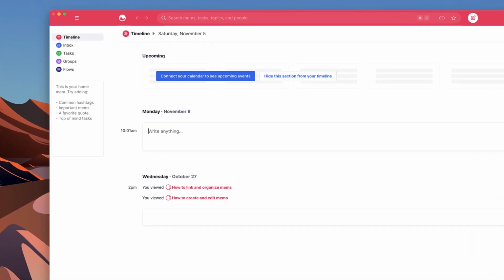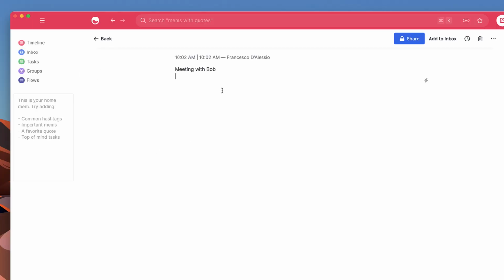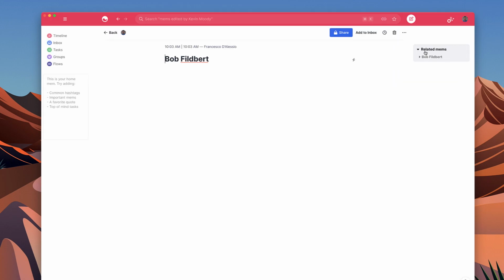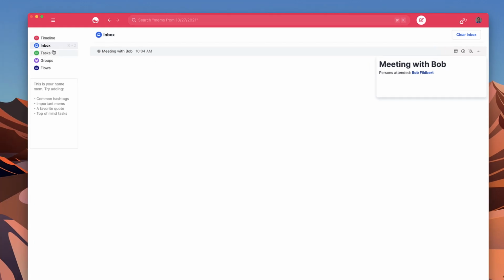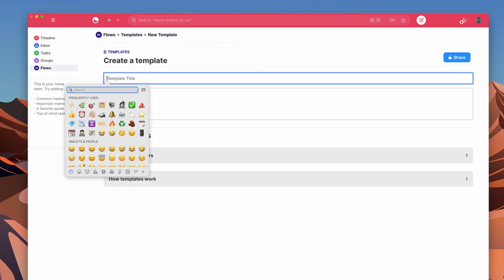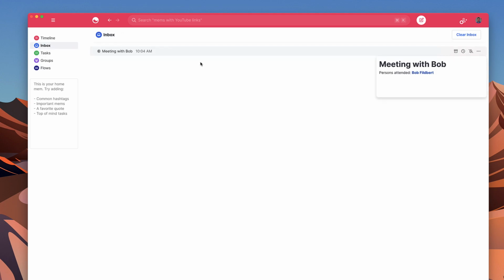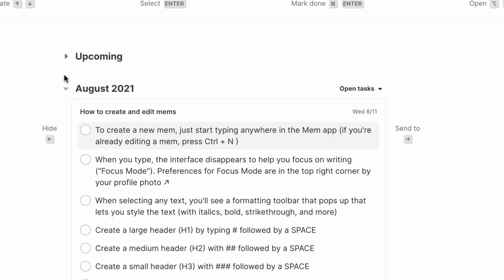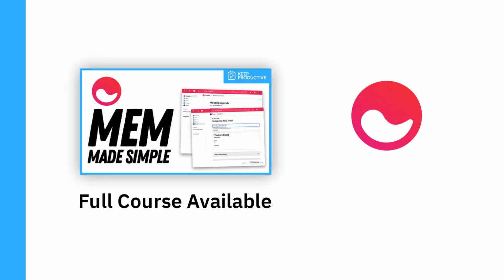Getting Started with Mem | Beginner's Guide to Mem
Stop doing busywork! Try Bento Focus Find the best productivity tools with our Mem is the hot new note-taking app as we go into 2022 - in this video we explore the Beginner's Guide to using Mem and how to get started with the note-taker. Mem.ai is growing in features and still in active beta.

Includes basics, intermediate and advanced use for optimising Mem.

🌿  DISCOVER MORE